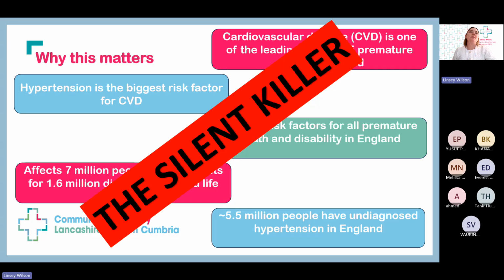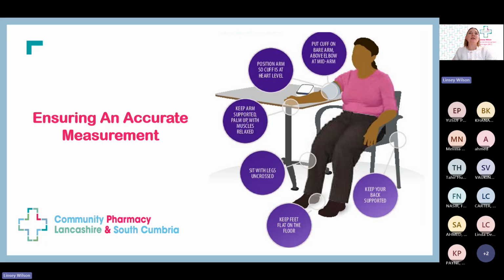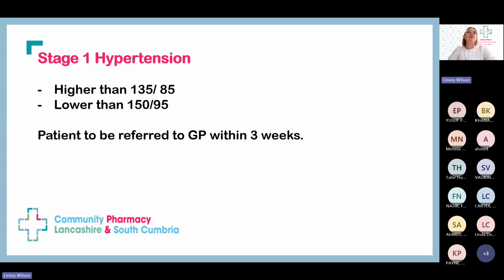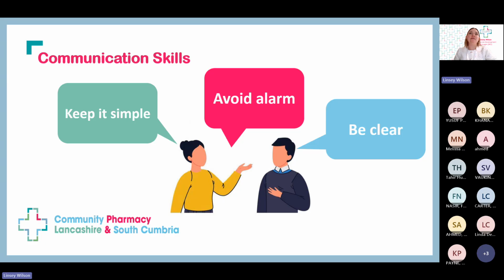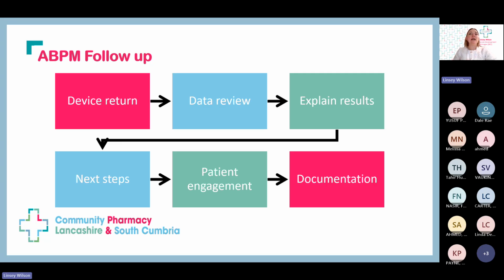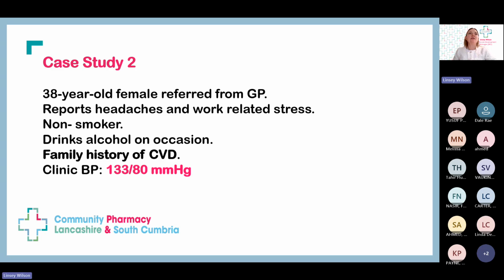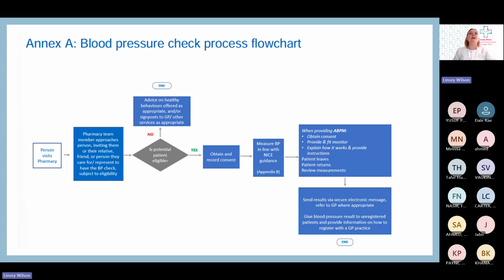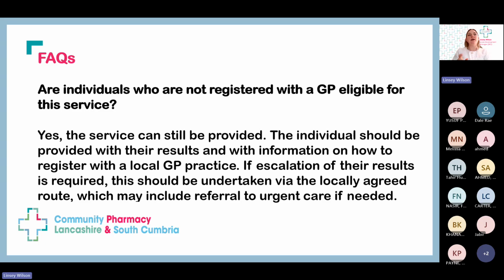Hypertension Casefinding Webinar